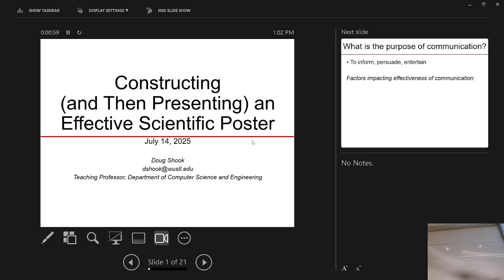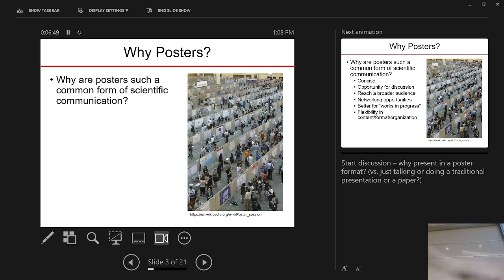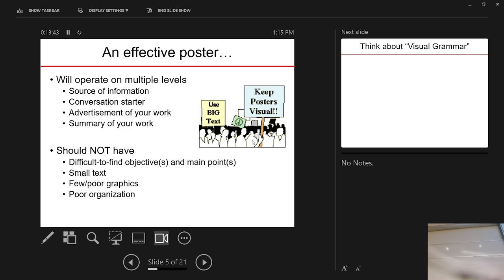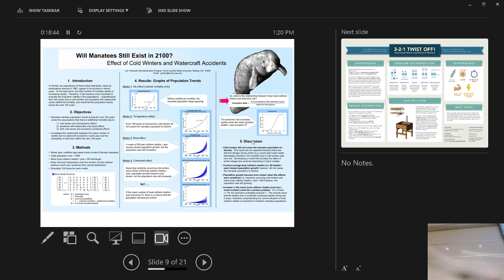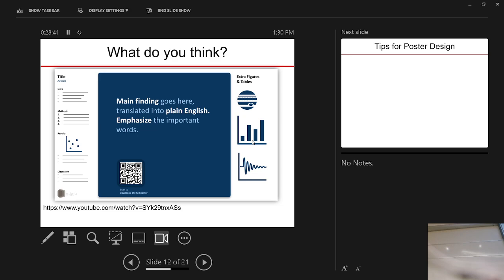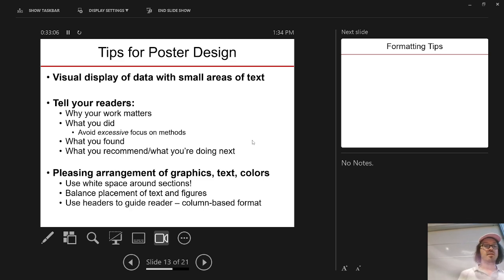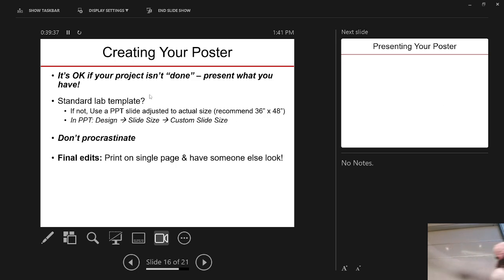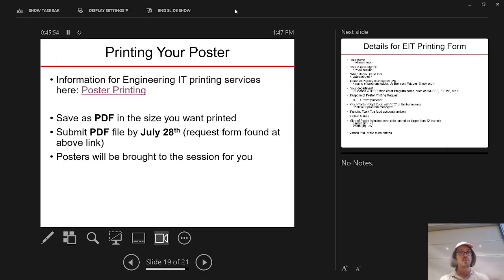How to Create and Effective Poster